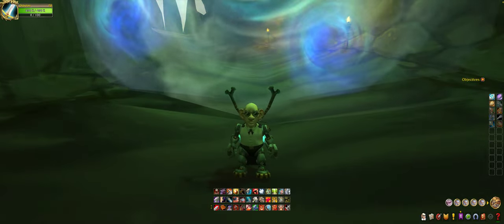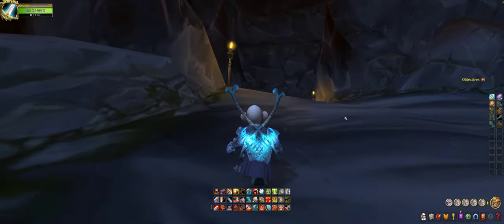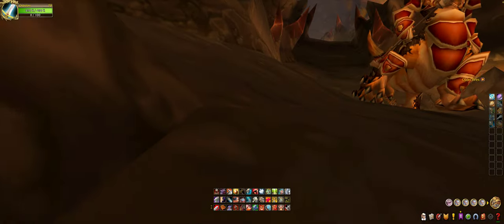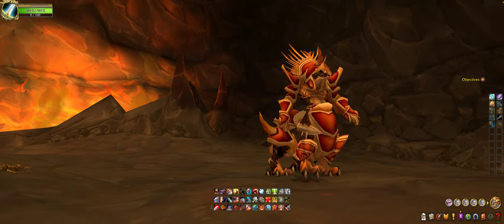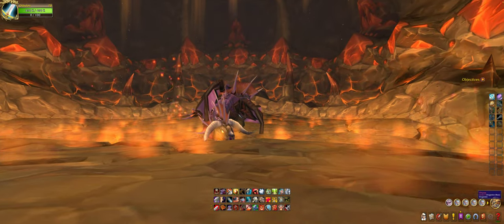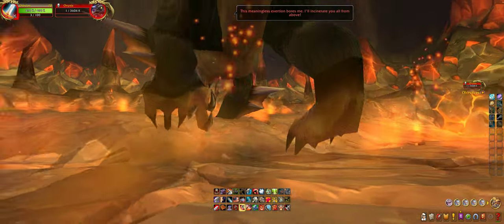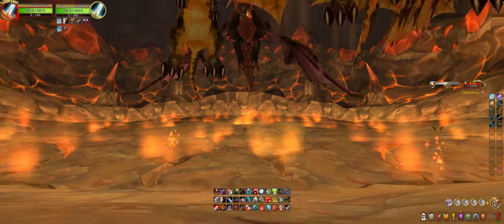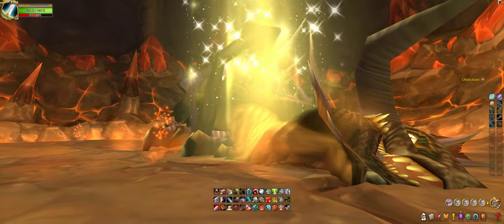World Of Warcraft Defeating Miss Onyxi's Tuschi In First Person